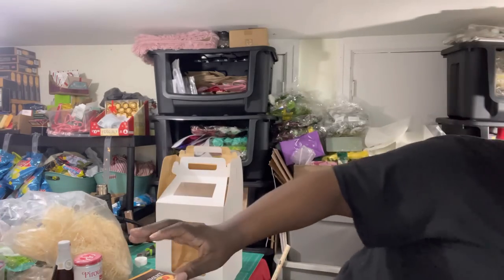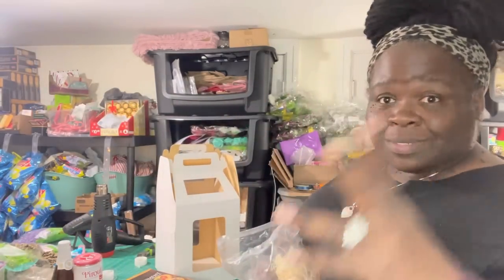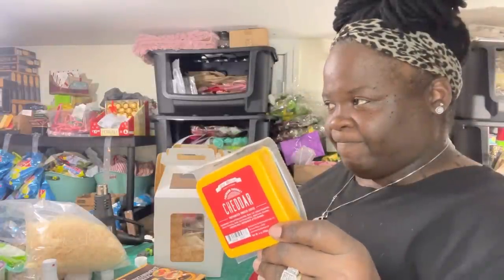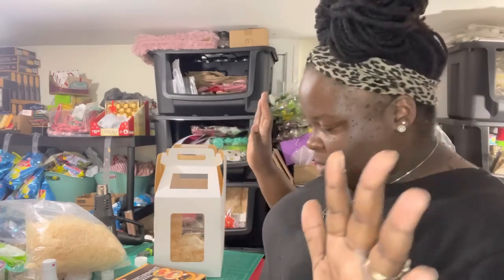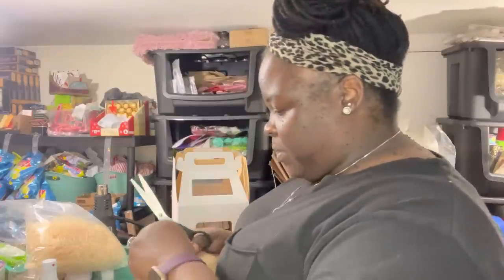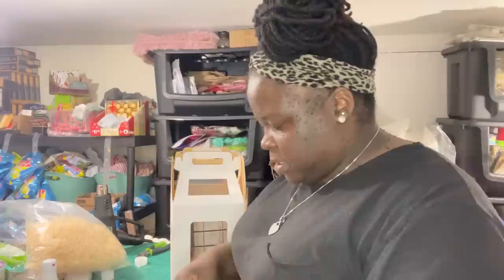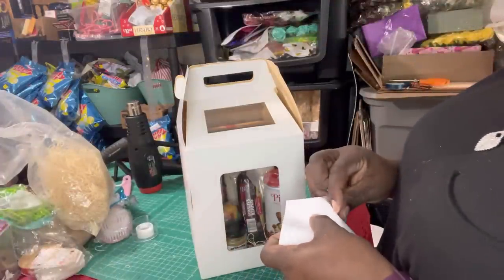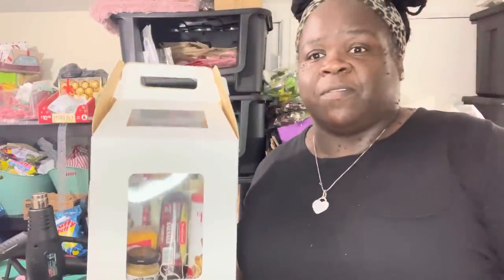DIY Charcuterie Gift Box For All Occasions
Boxes
Crtiin 24 Pcs 8 x 8 x 10 Inch...